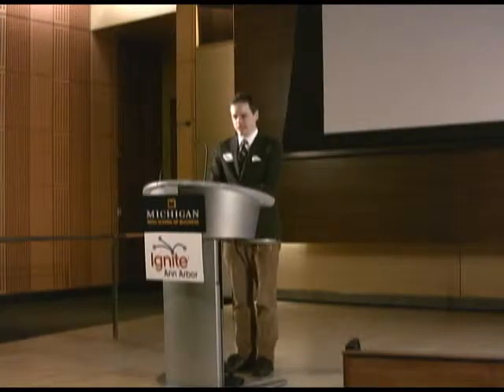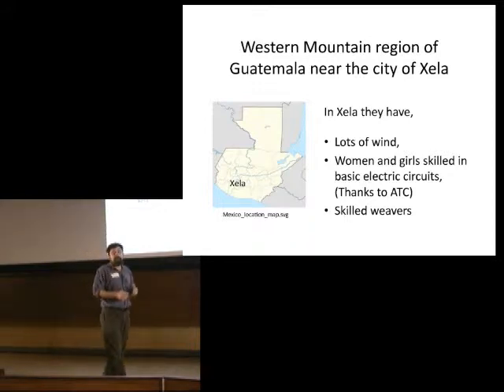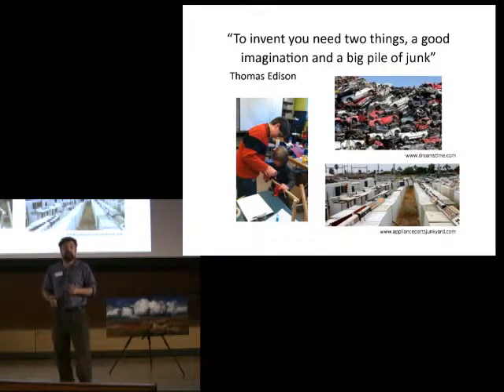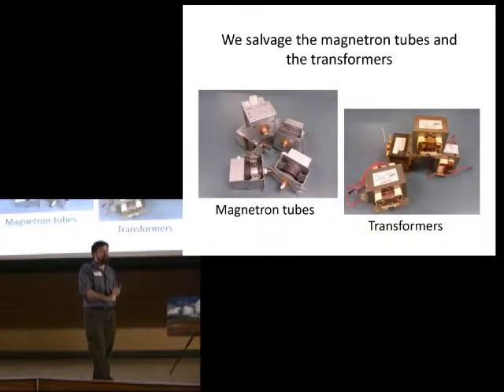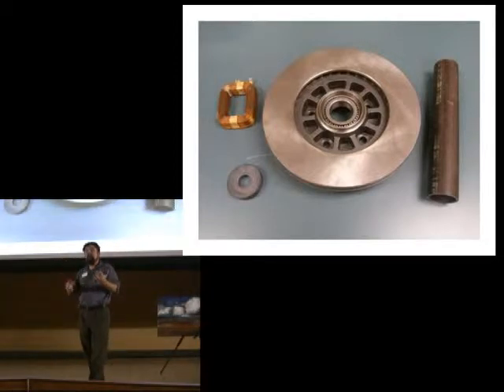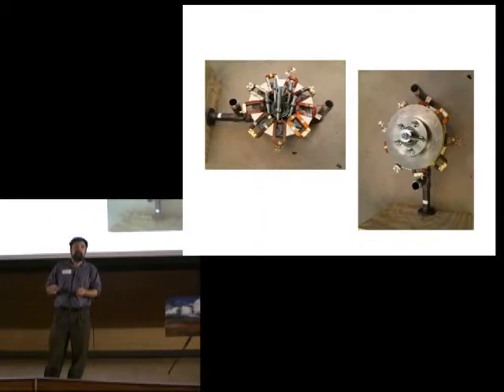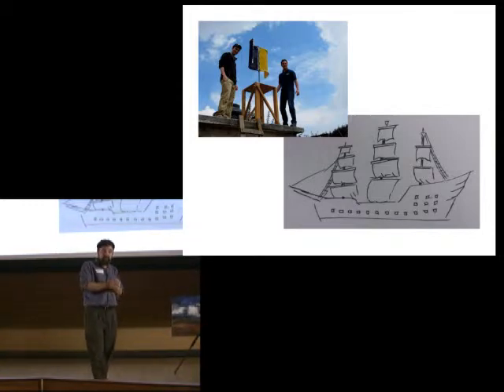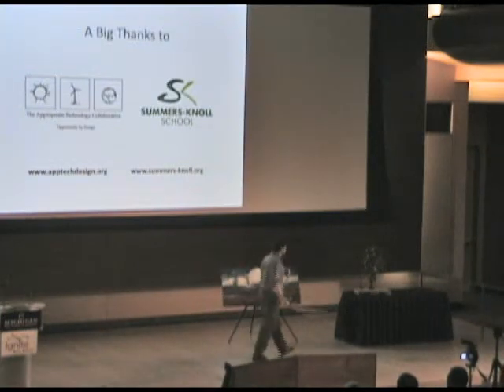20131117 IgniteA2 8 talk#9-George Albercook - Elem Students Generate Clean Renewable Electricity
George Albercook
Elementary Students Generate Clean, Renewable Electricity from Junk

for Ignite Ann Arbor